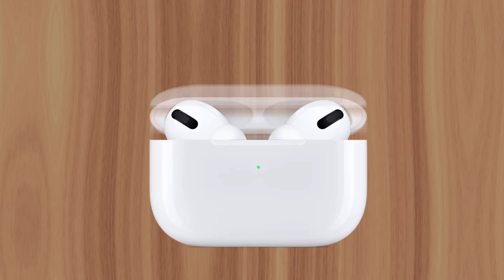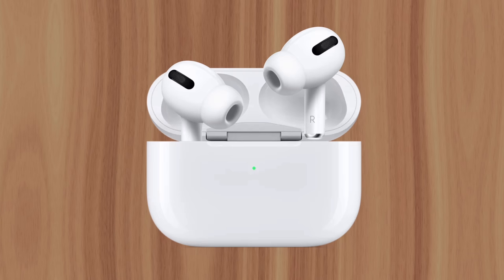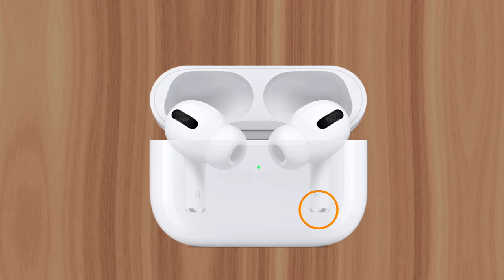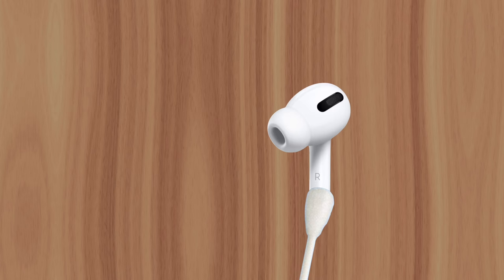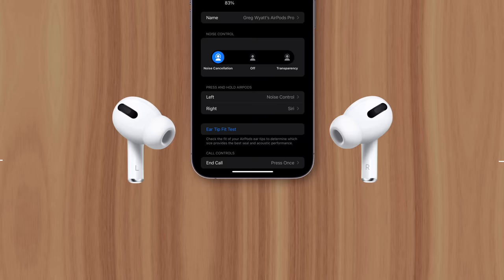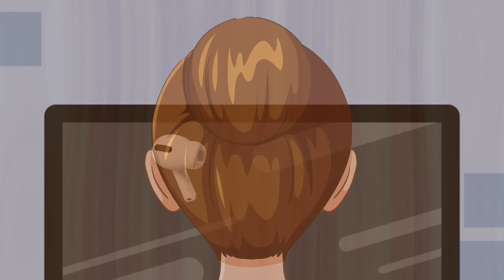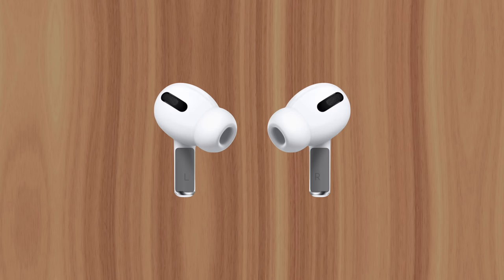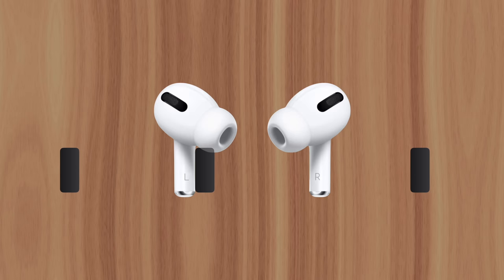Why One AirPod Dies Faster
Have you ever removed your AirPods from their charging case, only to realize one is almost dead, while the other is fully charged? There are a few reasons why this happens. The most common being contact issues inside the AirPods charging case.